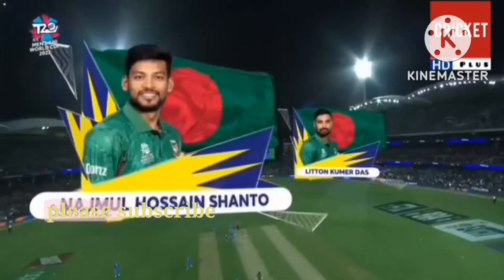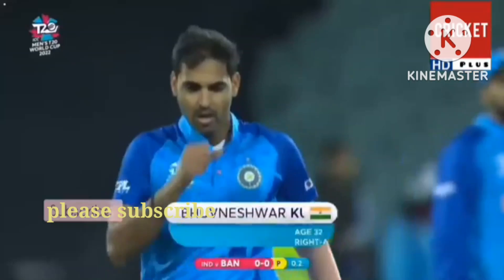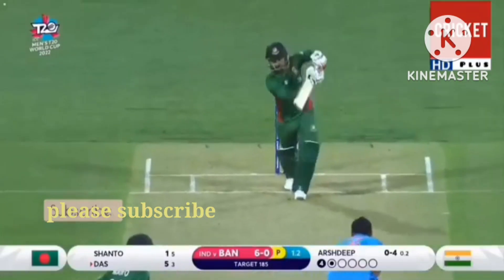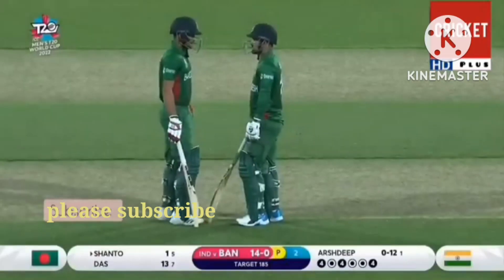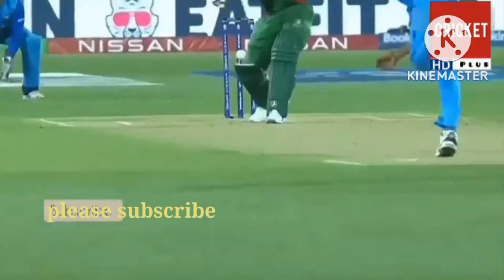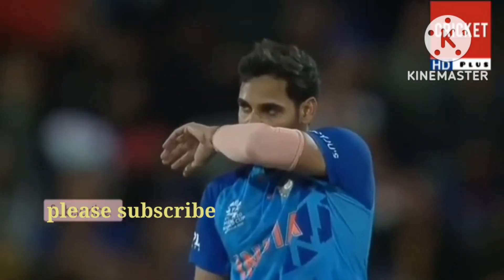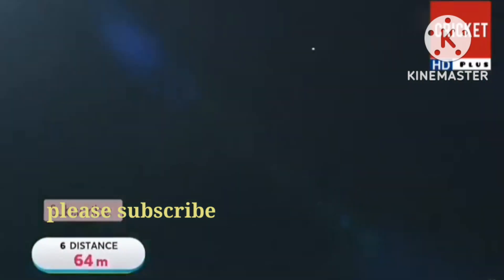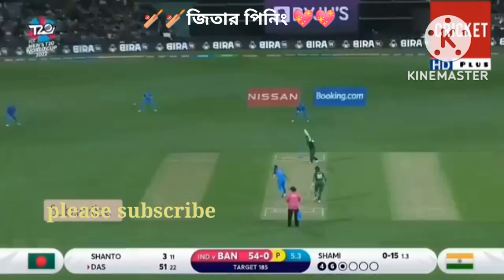লিটন দাস বিগ হিটার.... অস্ট্রেলিয়া বিশ্বকাপ ২০২২ 🏏🏏 এগেনস্ট ভারত 💖💖 ৫৯ রান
🏏💖জিতার পিনিং 💖💖